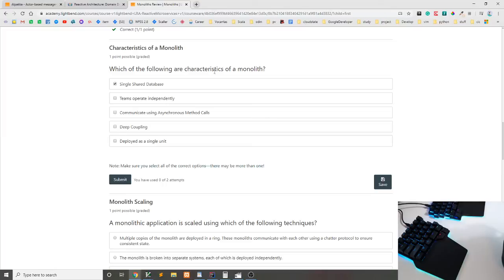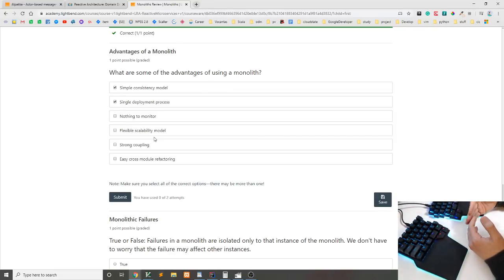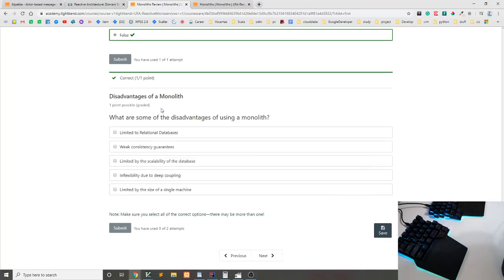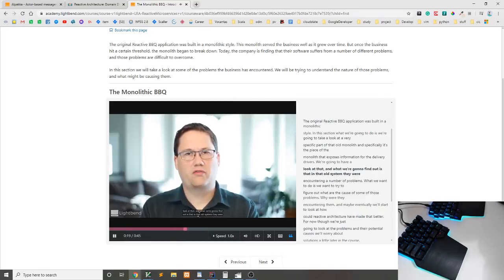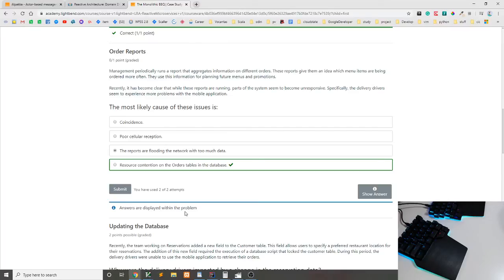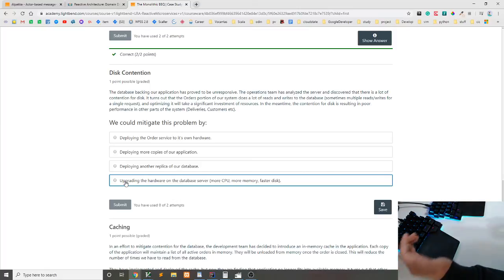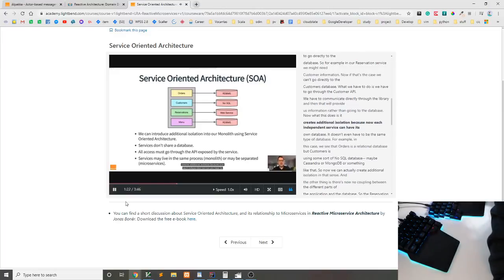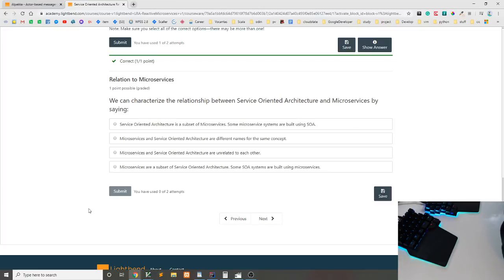Jean 의 프로그래머 되기